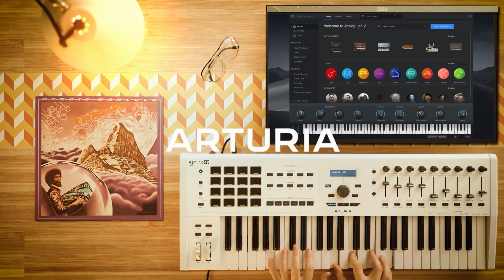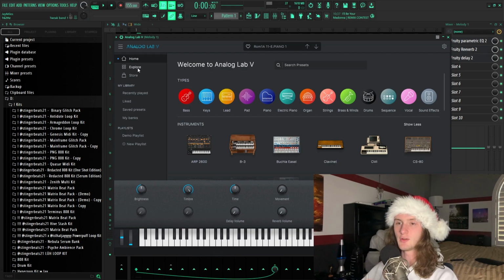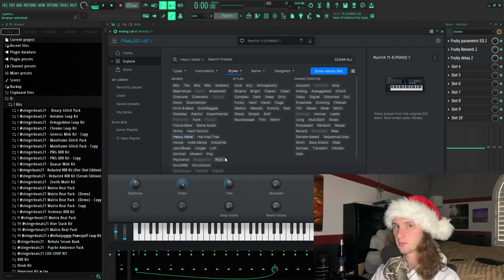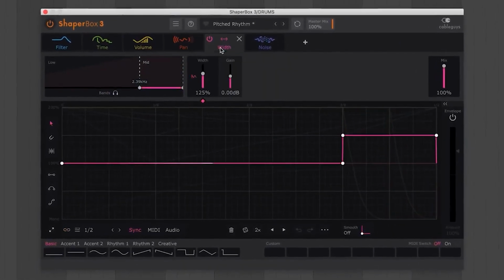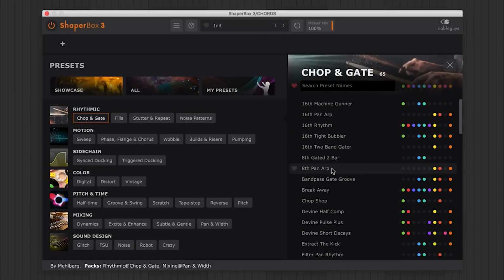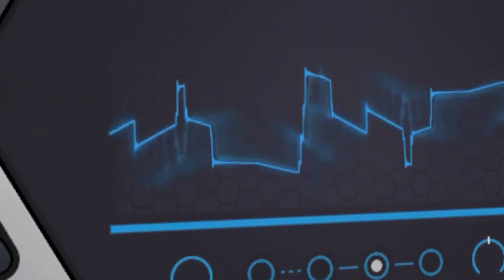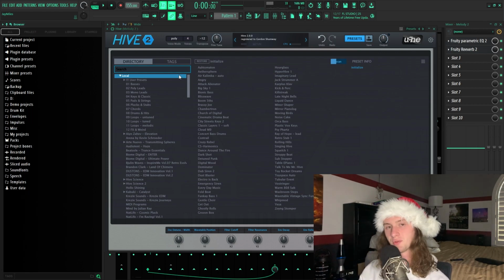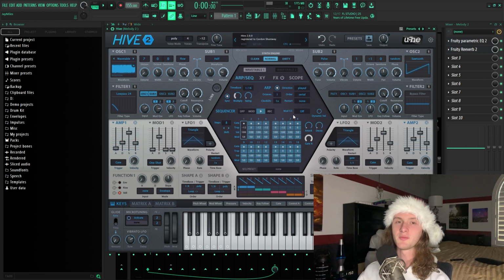Top 5 Best Paid VSTs of 2022: Boost Your Music Production with These Must-Have Plugins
The vst's / plugins included in this list

Timestamps:
Intro: 0:00
5. Analog Lab V: 0:21
4. Shaperbox 3: 1:21
3. Soothe 2: 2:27
2. Hive 2: 3:14
1. Serum: 4:06
Outro: 5:04

In this video, I go over my top 5 favorite best paid vst's / plugins that I used in 2022 since the year is coming to a close.